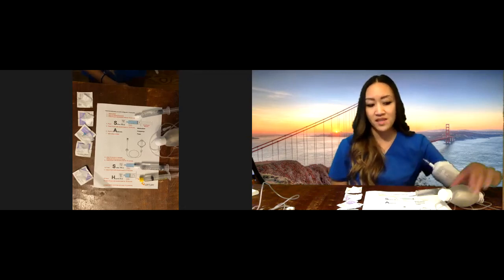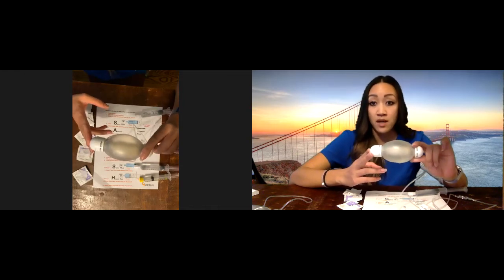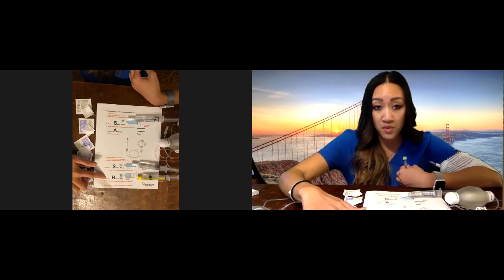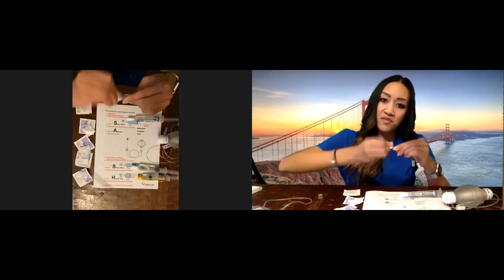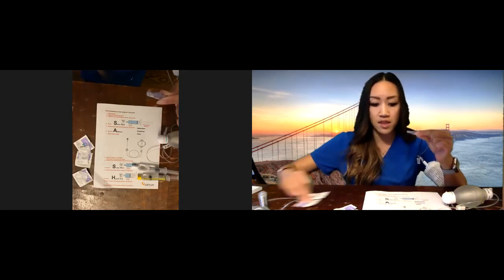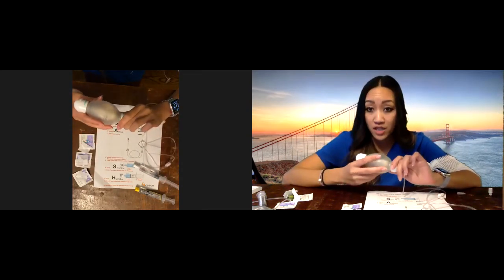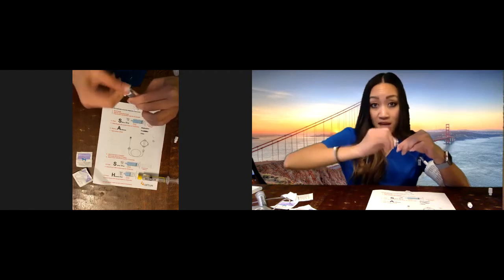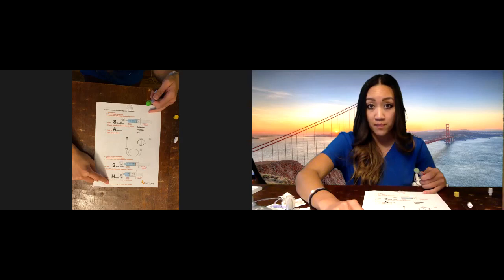Elastomeric Pump IV Administration Education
Also known as an Easypump or Eclipse balloon pump for IV medications.
I am a RN hoping to assist patients at home with their home infusion. I currently work for a home infusion company.
Step by step instruction and tips!
1. Medication comes primed and ready to administer
2. Remember to take it out of the refrigerator to room temperature prior to administrating.
3. Do no microwave the medication to get to room temperature.
4. SASH method of administration: Saline, Antibiotic, Saline, Heparin
5. Medication is typically given Daily, Twice a day, Q6hour, and Q8hour depending on the dose and frequency of the antibiotic
6. Follow your doctor's orders as different medications have different protocols